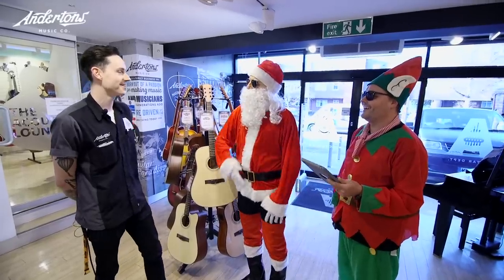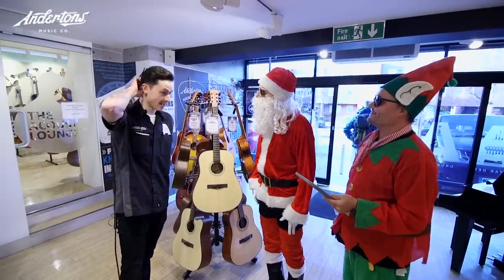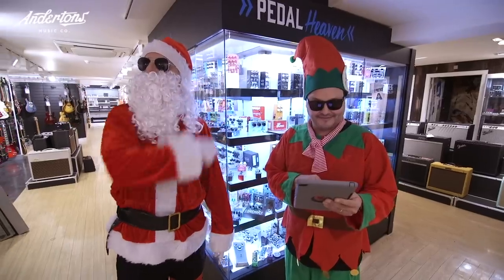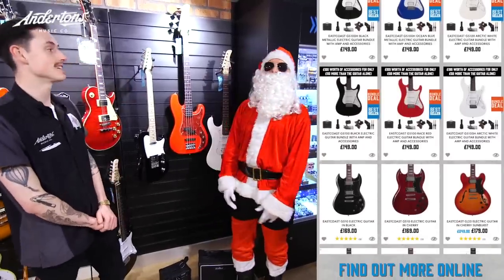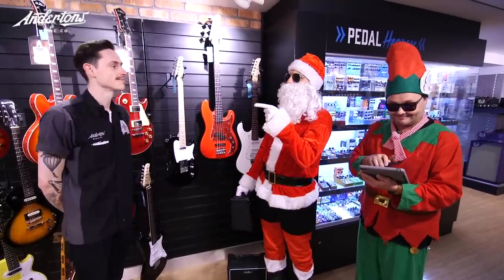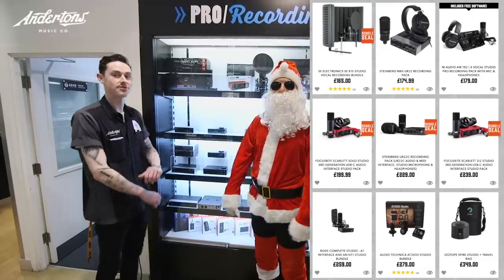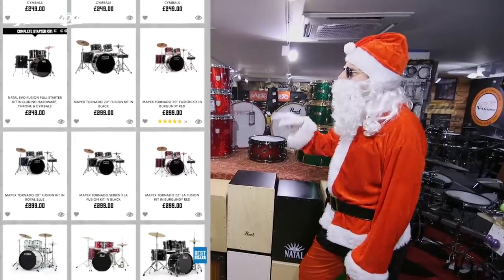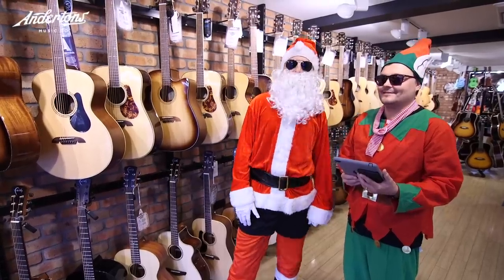Why does Santa shop at Andertons?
It's that time of year again, and we've put together heaps of Christmas bundles to celebrate! Need ideas for musician's Christmas gifts? Don't worry - from electric guitar starter packs to your first electronic drum kit - we've got you covered.